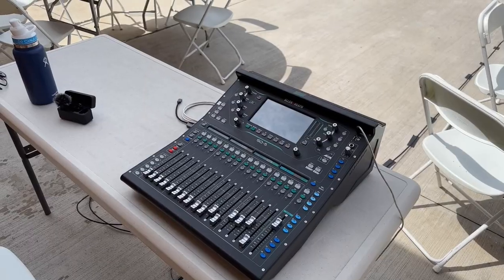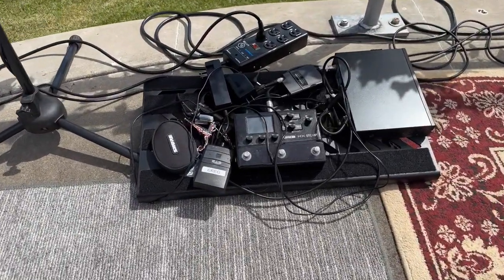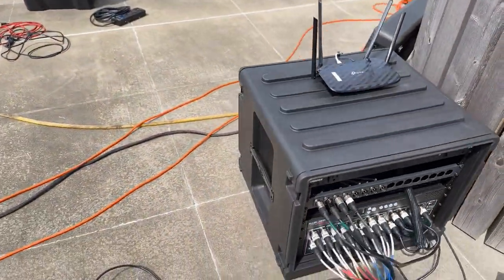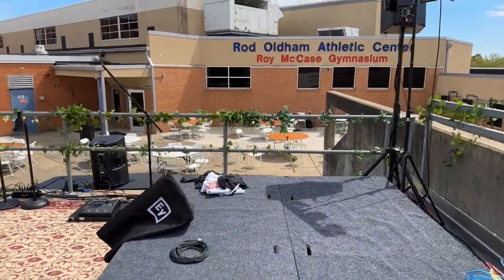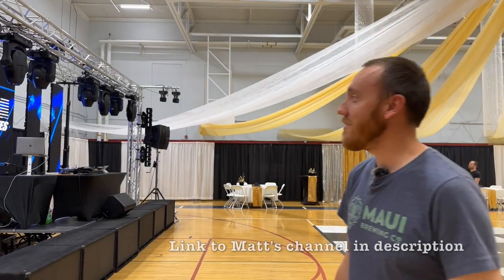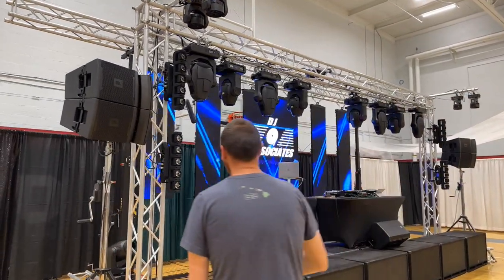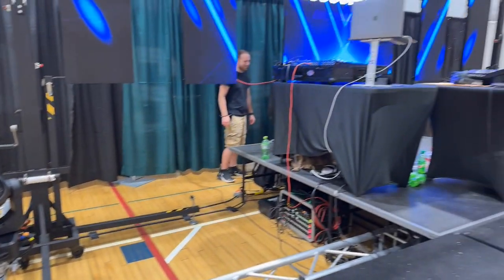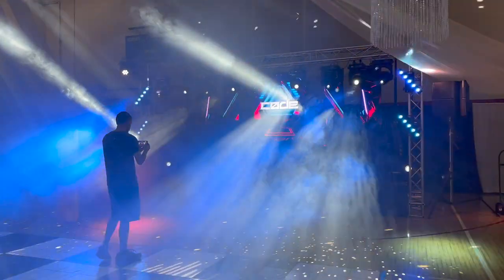System Tech for Huge Prom DJ + Live Band (Live Sound Vlog 3)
Matt's Channel: @Code_mov